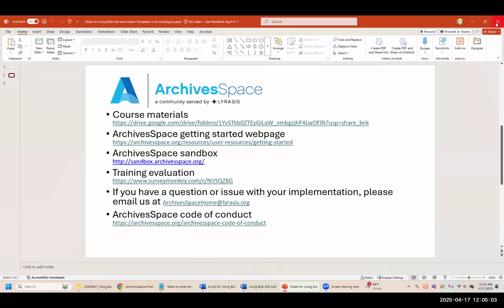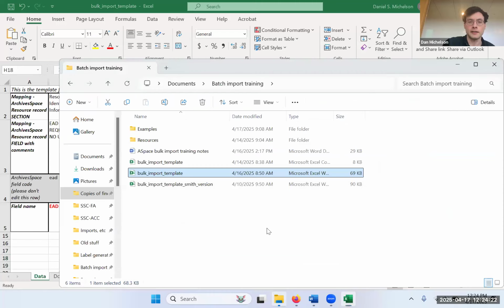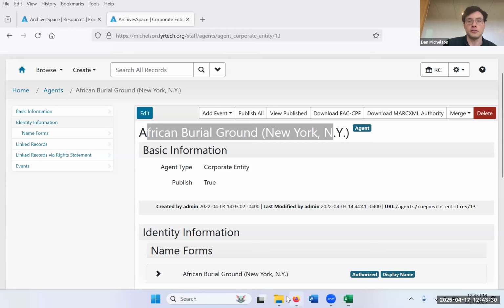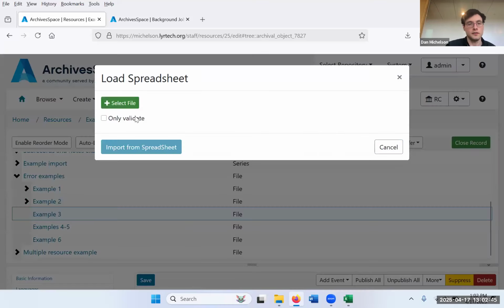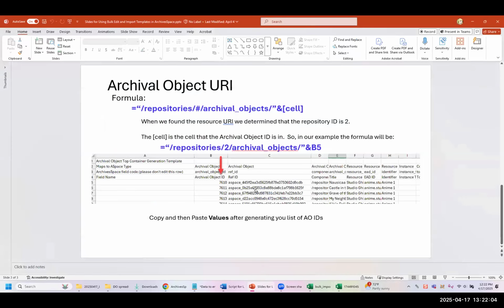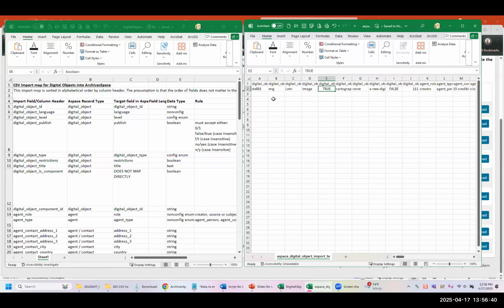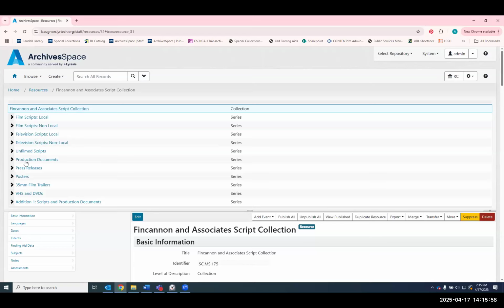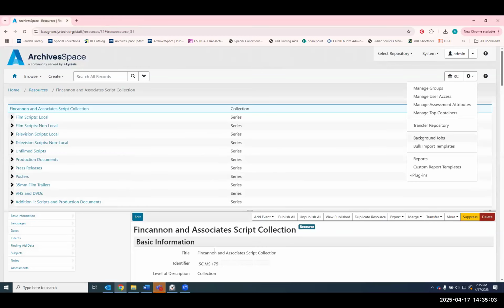Using Bulk Edit and Import Templates in ArchivesSpace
This training was recorded on April 17, 2025

Trainers: Miloche Kottman (University of Kansas) and Dan Michelson (Smith College)

This training will cover using the bulk edit and import templates available in the ArchivesSpace application.

Upon completing this workshop, participants will have learned:
-how to access the bulk import and edit templates in ArchivesSpace
-how to select the appropriate template for their needs
-how to edit templates outside of ArchivesSpace
-how to import templates into ArchivesSpace
-how to troubleshoot common issues with the spreadsheet templates

This training assumes a basic understanding of archival workflows and metadata formats as well as experience navigating the staff user interface of ArchivesSpace.